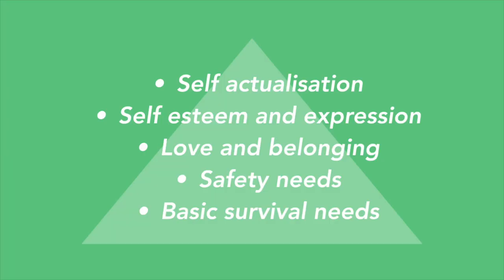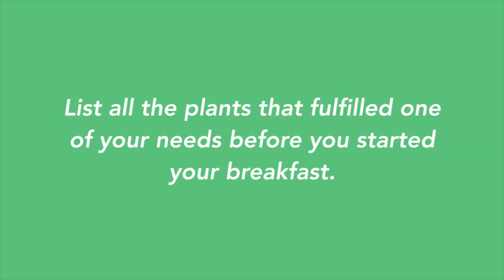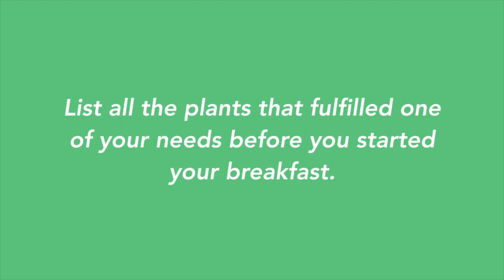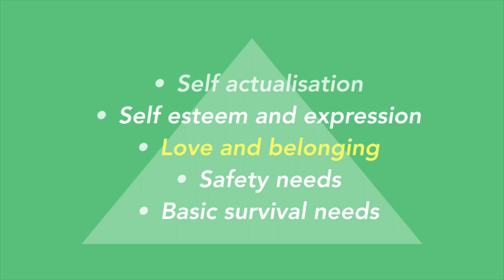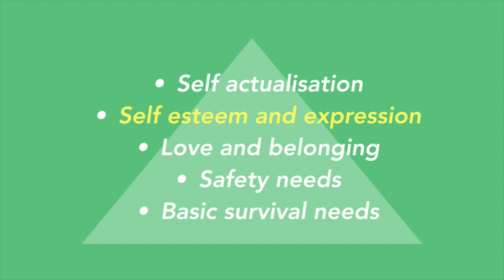2. How plants fulfil human needs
This is a sample lesson from the self-paced course 'Introduction to Ethnobotany' on the Green Unfolding

Main insights from this lesson:
• The vast majority of your everyday needs are fulfilled by plants!
• Plants fulfil our basic survival needs, safety needs, needs for love and belonging, needs for self esteem and self expression, as well as self actualisation.
• Cultures around the world will have varying needs needs depending on their environment, such as  local climate, weather and the ecosystem they live in.

🌿 Introduction to Ethnobotany

This self-paced course offers an introduction in the field of ethnobotany, the study that looks at the relationship between people, plants and culture. Ethnobotany researches such fascinating topics as, how do human cultures relate to plants for food, medicine, clothes, buildings and meaning making? You could describe it as anthropology with plants - it has a lot of overlap with both anthropology and botany or biology. The course is loosely based on the MSc Ethnobotany at the University of Kent, England.

Documenting and reviving traditional knowledge in collaboration with indigenous peoples is essential for the earth and humanity. We are losing precious biodiversity and cultural diversity at a fast rate, and both need our protection. In addition, traditional knowledge can offer us solutions for biodiversity conservation, ecosystem restoration, sustainable food production, new medicines and much more.

In this introductory course you will learn how plants fulfill human needs, the academic study of ethnobotany, research methods and ethics, and about the case study of piripiri a special group of medicinal plants as used by the Shipibo Konibo in the Peruvian Amazon. You will get started on how to be an ally for indigenous people and local communities, and the safeguarding of their valuable knowledge.

Course fee: £19,95